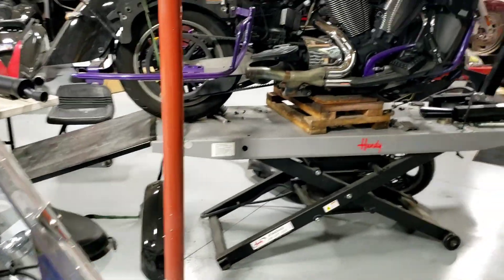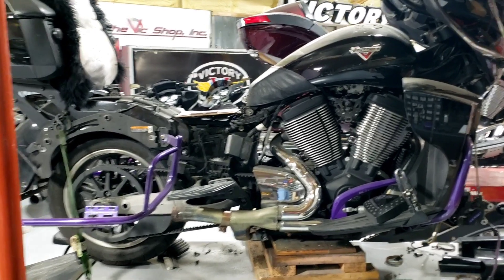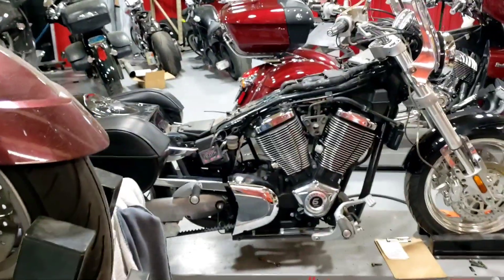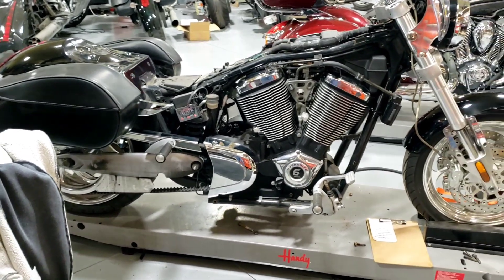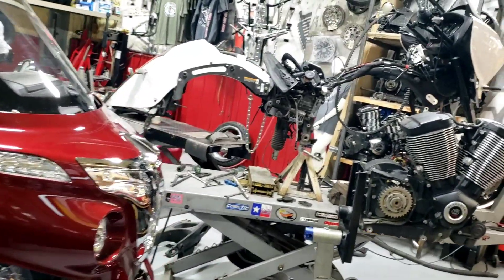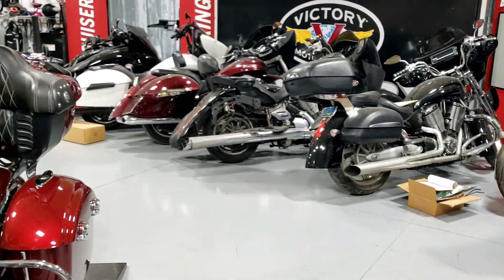A walk through The Vic Shop, December '22